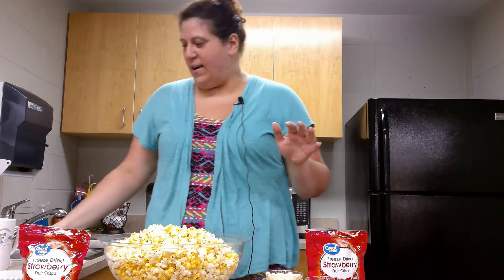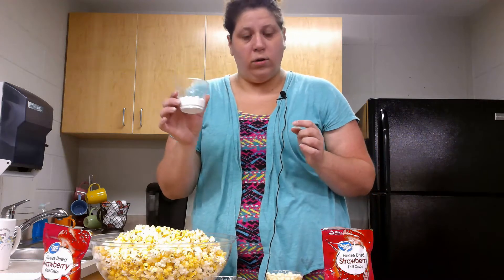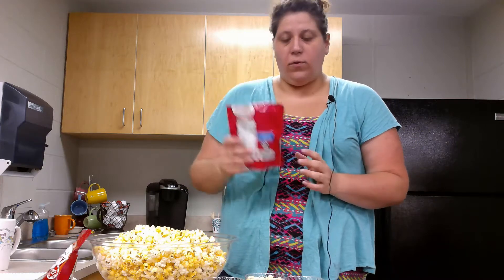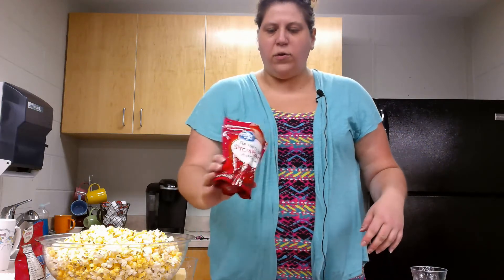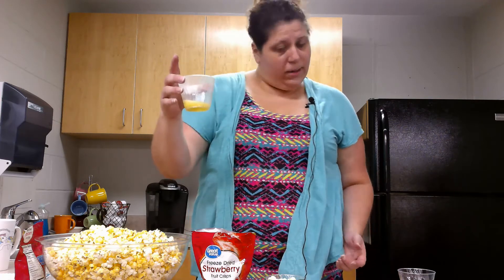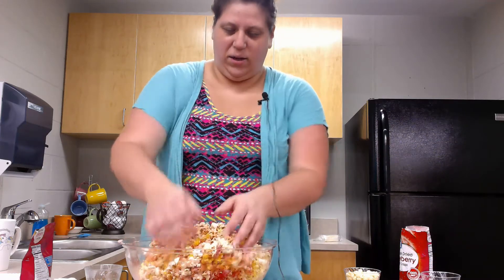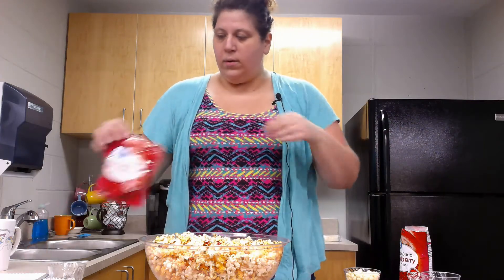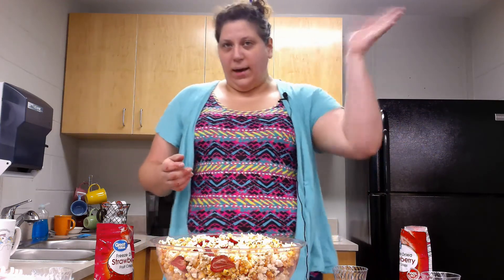Fun with Food at Home: Strawberry Popcorn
Join Miss Meghan as she makes deliciously sweet strawberry popcorn. In order to make this recipe you will need.
- Freeze Dried Strawberries, 1 c.
- Powdered Sugar, 3 T.
- Unsalted Butter, 2 T.
- Popcorn (popped), 8 C.
- White Chocolate Chips, 1/2 C.